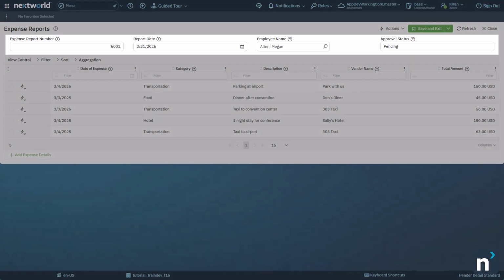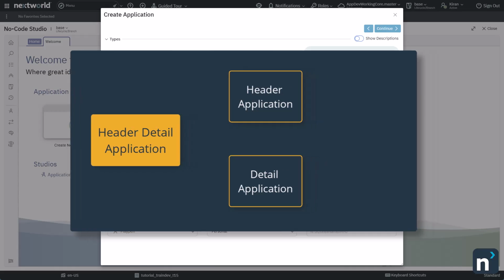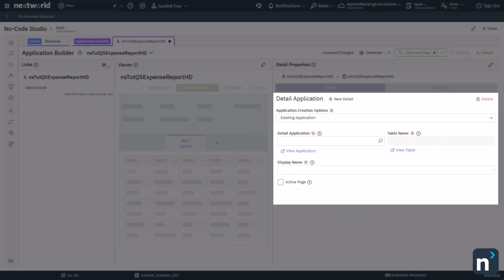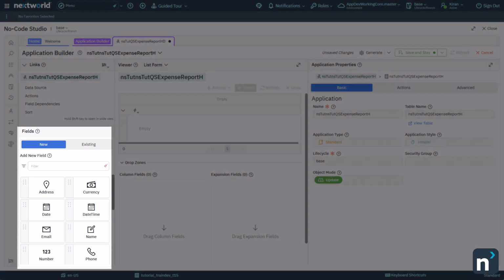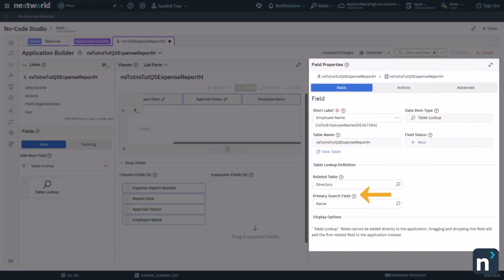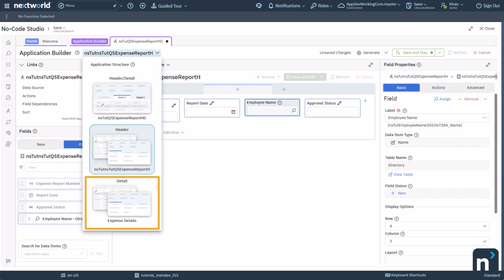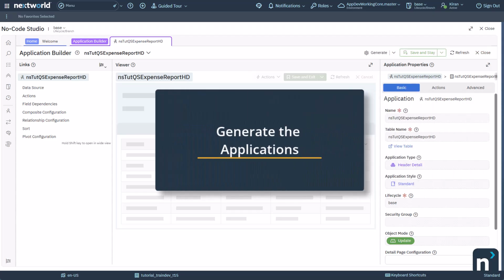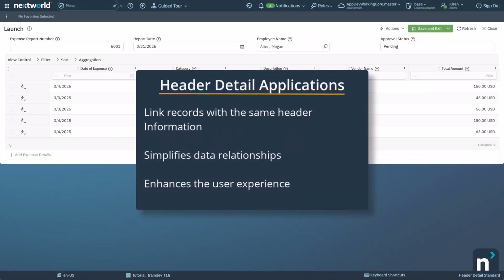How to Build a Header Detail Application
Header Detail applications simplify the process of viewing and managing related data by grouping records that share the same header information.  In this video, we demonstrate how to build a Header Detail Application in Nextworld’s No Code Studio.